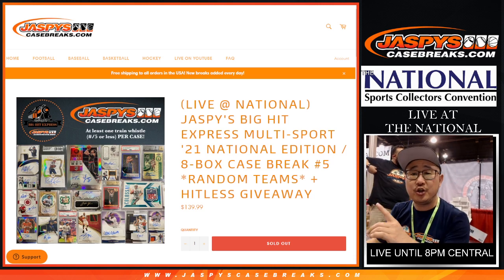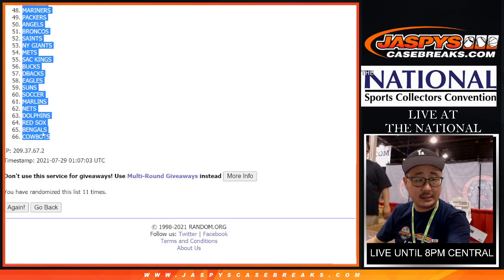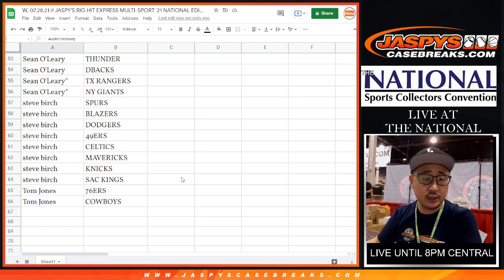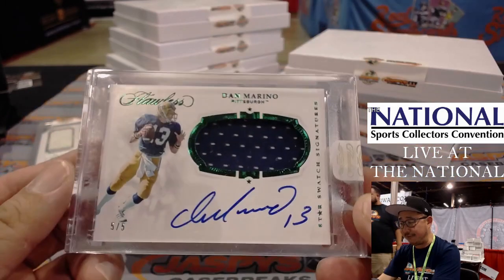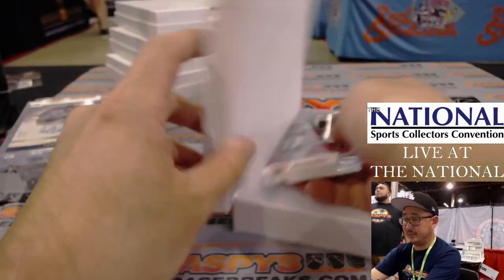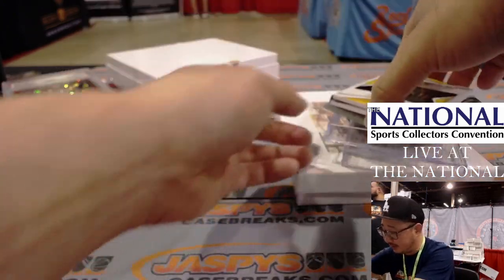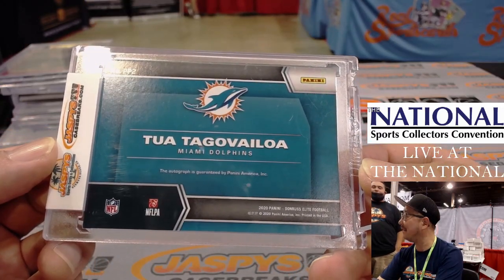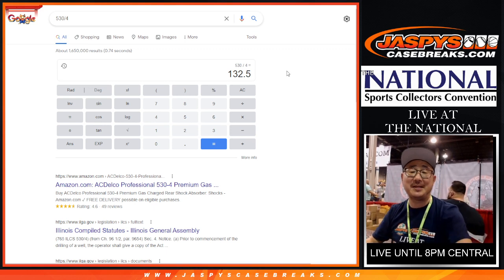W, 07.28.21 // JASPY'S BIG HIT EXPRESS MULTI-SPORT '21 NATIONAL EDITION / 8-BOX CASE BREAK #5